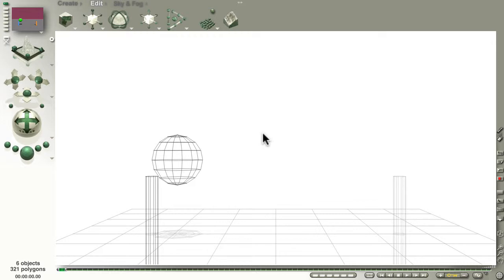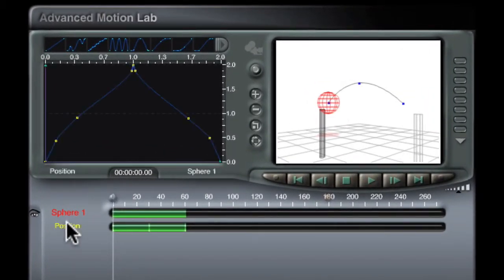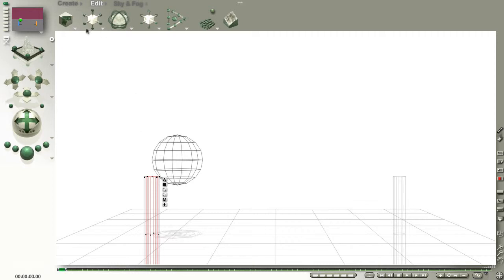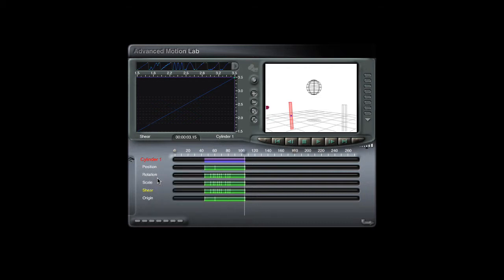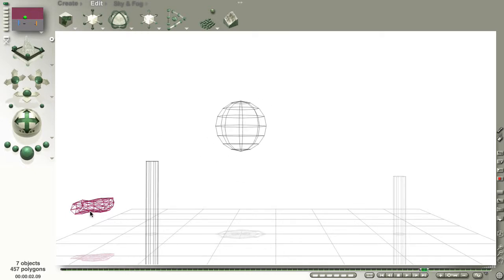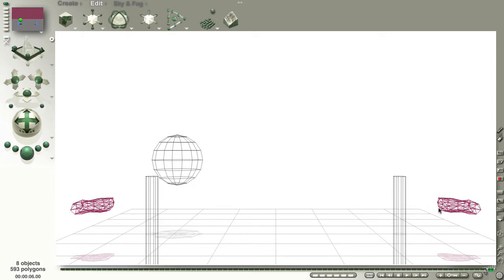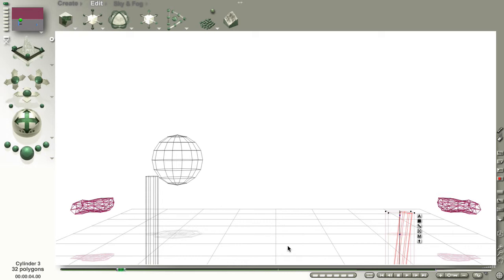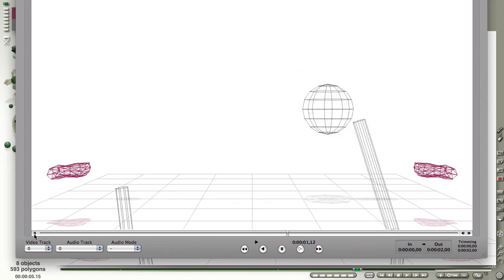Dolphin Scenario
Lots of stuff around timing and the AML in Bryce.